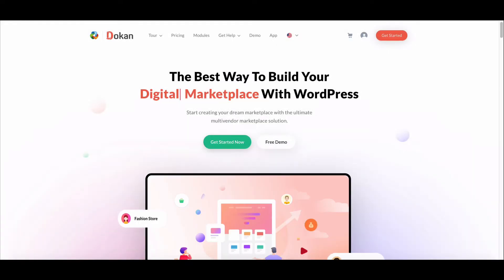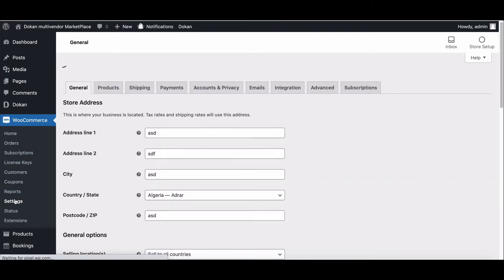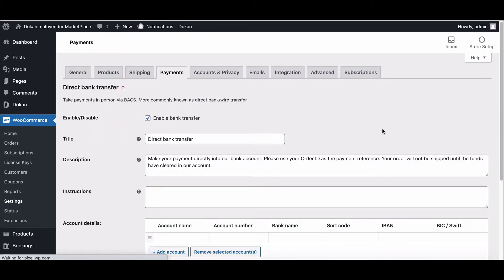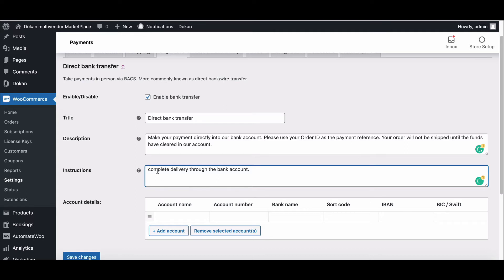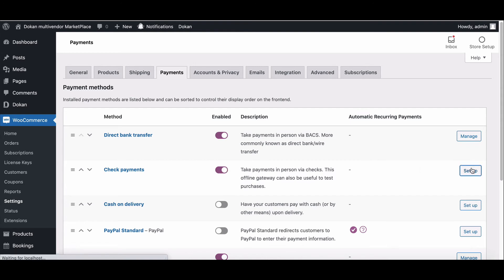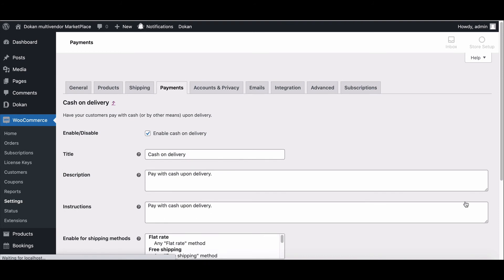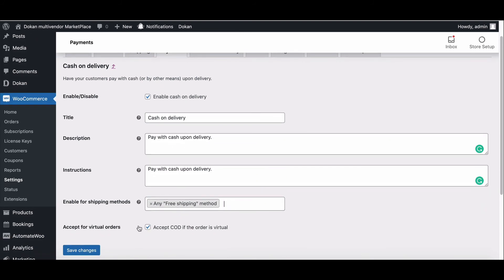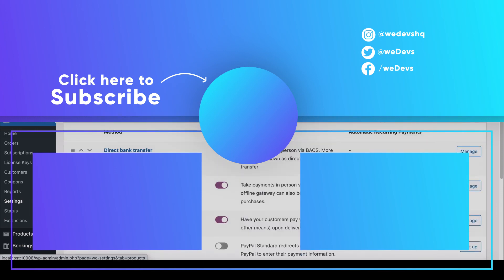How to Manage WooCommerce Payments Settings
WooCommerce has different kinds of payment methods like Bank transfer, direct Check, Cash on Delivery & PayPal. You can easily configure each of the methods right from your WordPress dashboard.

And yes, you can use these payments for your Dokan powered multivendor marketplace as well.
Dokan is a WordPress multivendor marketplace builder plugin powered by WooCommerce. So, Dokan supports all the basic features and functions of WooCommerce including all the payment methods.

Time stamps

1:08 Direct Bank Transfer.
2:25 Cash Payments.
3:00  Cash On Delivery.

if you want to know more about it follow this Documentation.